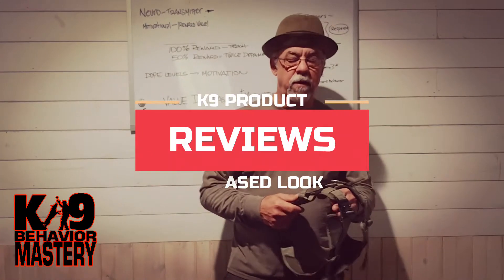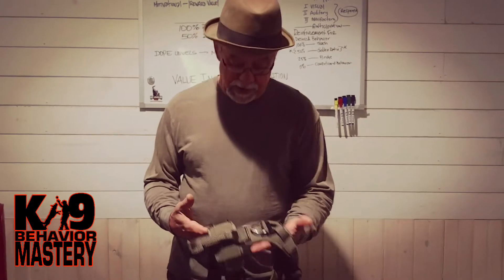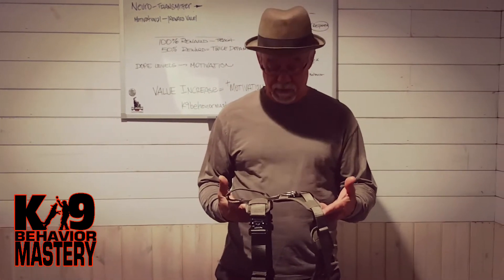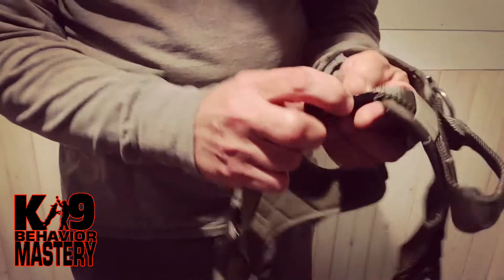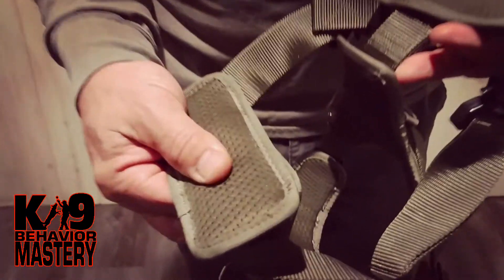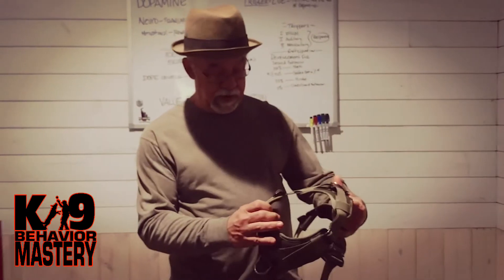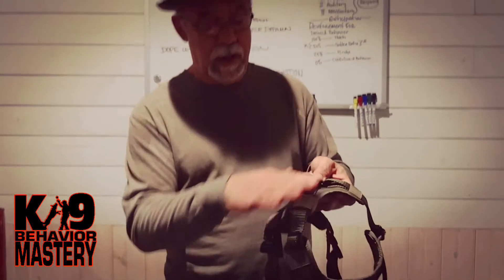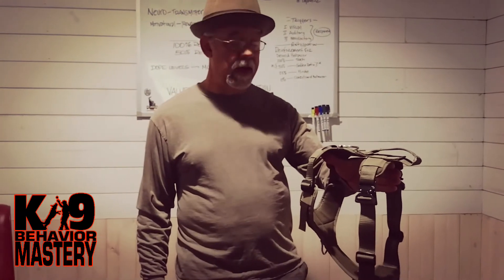Working Dog Harness REVIEW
I take a look at a made in C budget price harness I ordered from Amazon.

Final Thoughts ; its a very nice harness for the price. Its well made using what appears to be very nice materials. Time and use will reveal any weakness.
CON; Im not so sure about the connection point for the harness on the shoulder. The swivel appears to be of a decent quality but Im not certain it is duty rated. Again time will tell ... I will test it with a big powerful dog and find out how well it handles the load. If you would like to see that +video drop me a line!